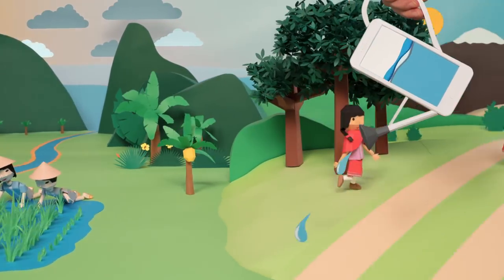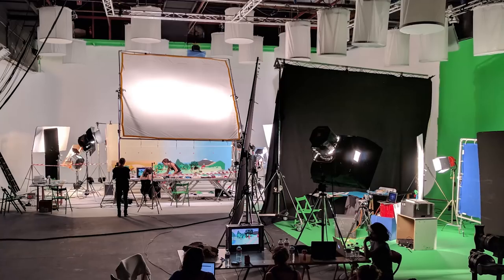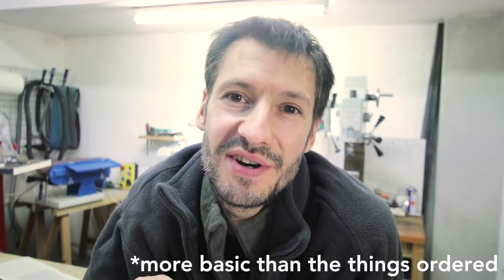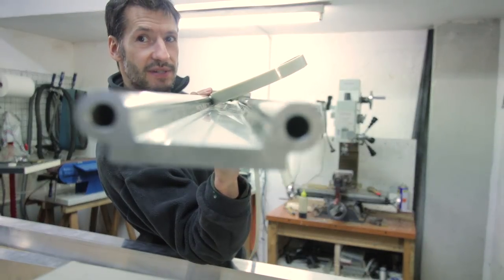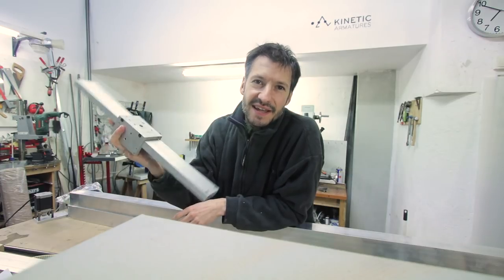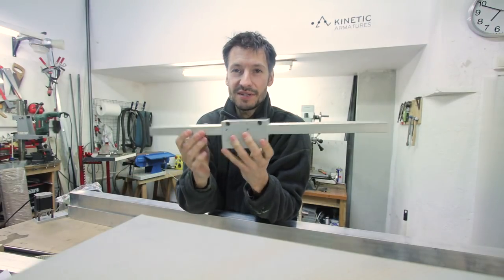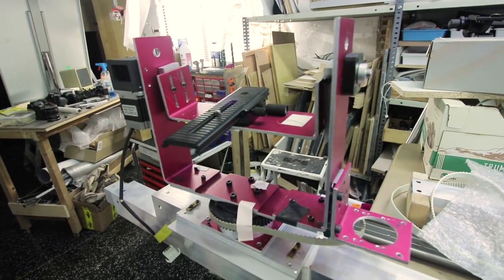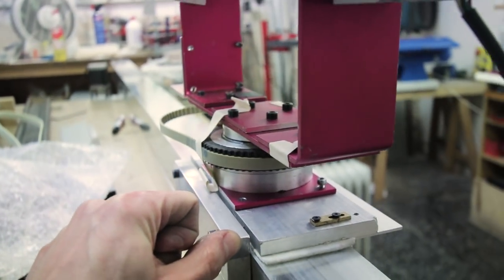Making GIANT DIY camera Slider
Made a 4 meter slider for a stop motion commercial using raw materials like aluminium.
The commercial was directed by @Lyona8 and produced by Reno Films for Manos Unidas.

CAMERA, Canon EOS 80D ;
WIDE LENS, Canon 10-22 mm;
NICE ZOOM, Canon EF 24-105mm;
MACRO LENS Canon 60mm;
MICROPHONE, Rode VideoMic;
WIRELESS MICROPHONE, Rode;
SD CARD, SanDisk Extreme PRO 64GB;
DJI OSMO ACTION;
TRIPOD, Manfrotto MKBFRA4-BH BeFree;
MAGIC ARM, Manfrotto 244 Magic Arm;
SUPER CLAMP, Manfrotto 035;
GEARED HEAD, Manfrotto 410;
LED LIGHT LUME CUBE;
SOFTWARE, Dragonframe